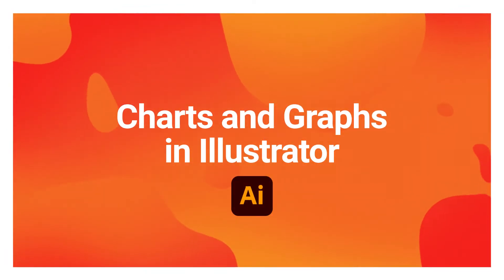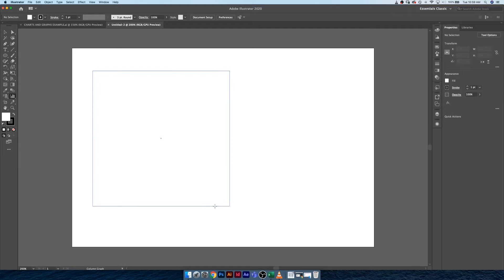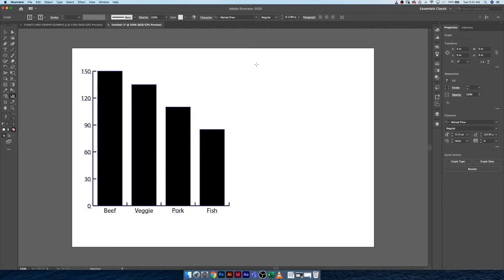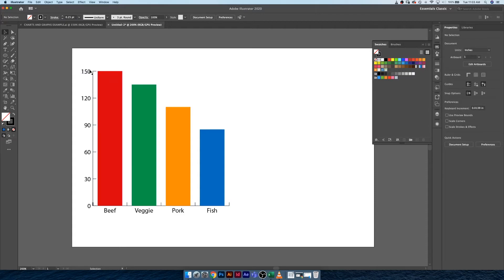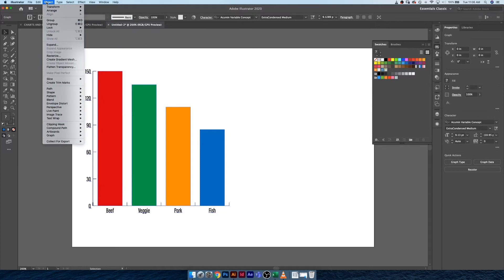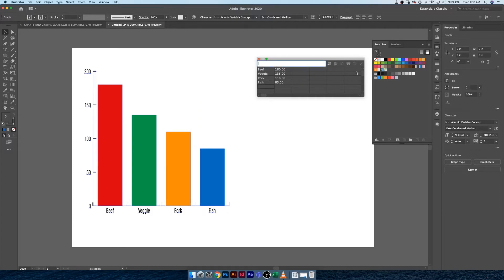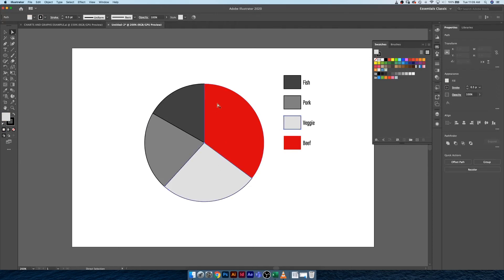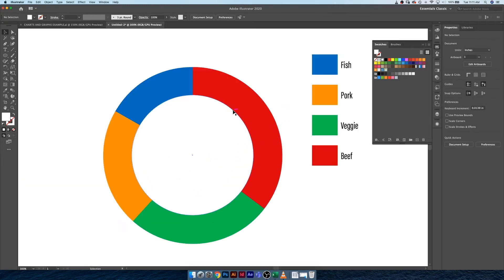Charts and Graphs in Illustrator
Dealing with data doesn't have to be a bland task. We'll look at how to import data into Illustrator and style it so it's more approachable by clients and viewers.